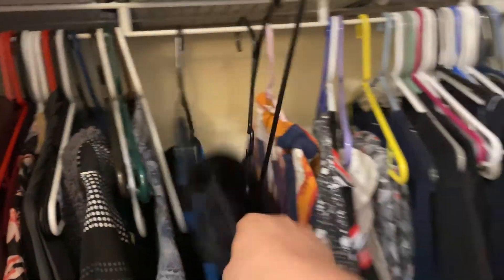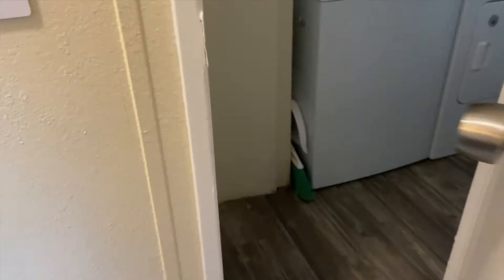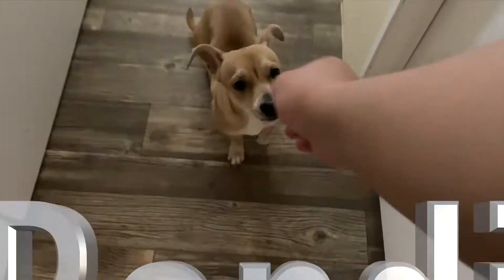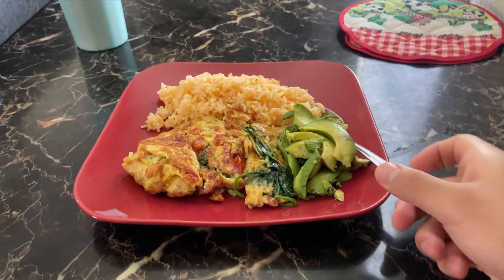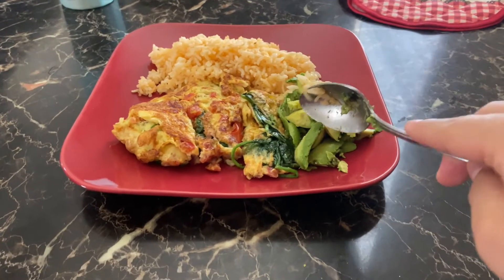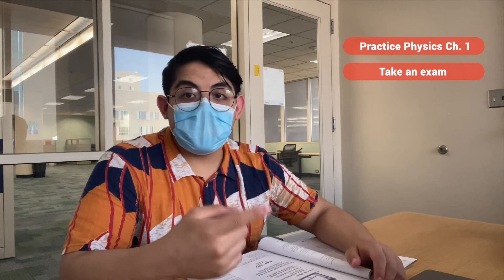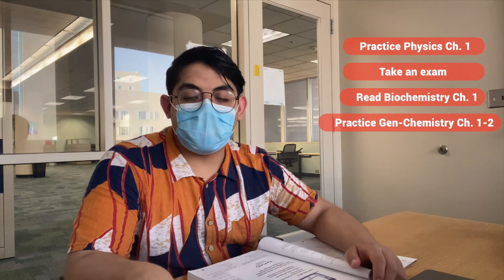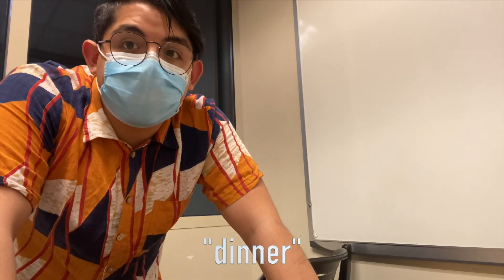MCAT Vlog: Productive Day in the Library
📚 In this video a share a little bit about what a day of studying for the MCAT looks like. I have a detailed schedule so I focus on that every day, in addition to my college classes. I divided my study plan into three parts, and the first consists of mostly studying the books and a little practice. The second and third parts will consist of mostly practicing and a little book review.

➡️Purchase a Kaplan course and receive a gift card for up to $100 to spend on Amazon